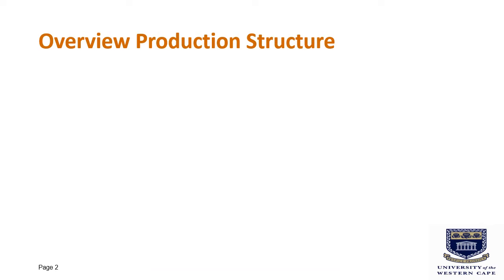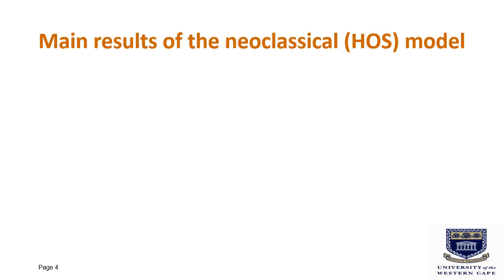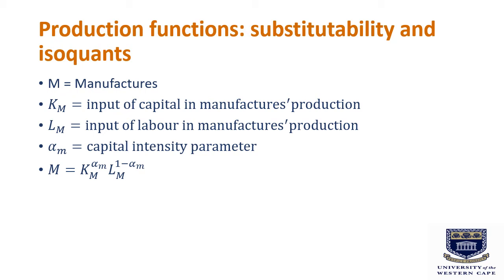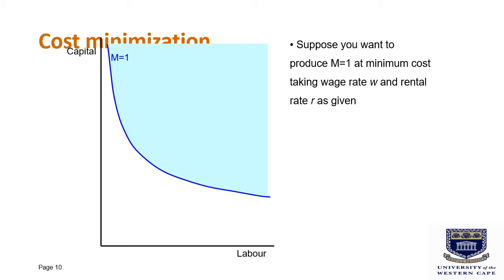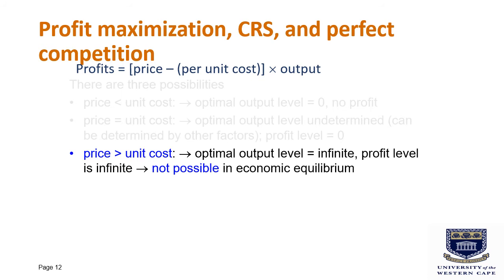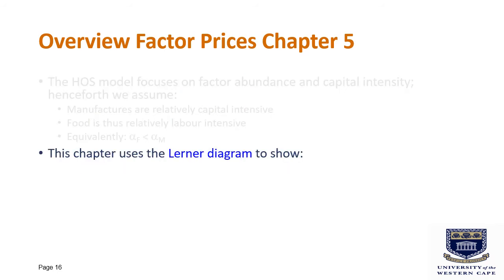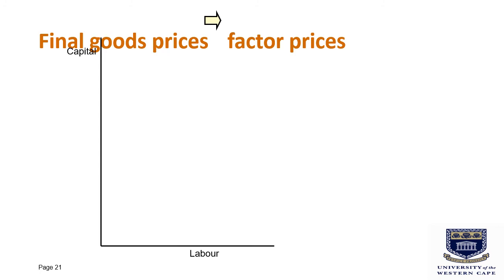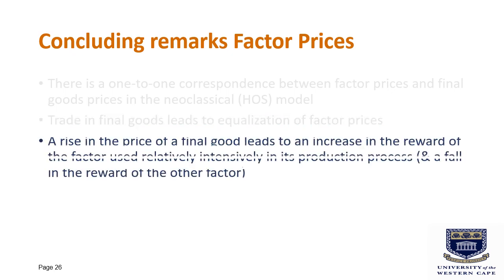ECO335 VM04 Production Structure